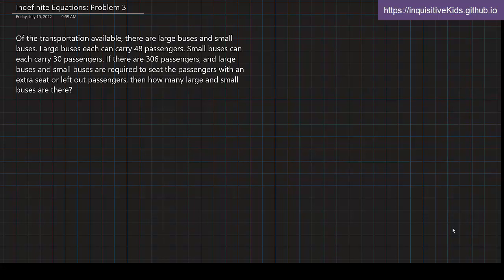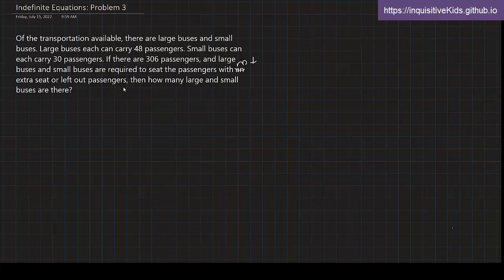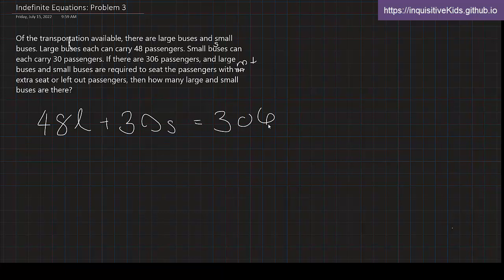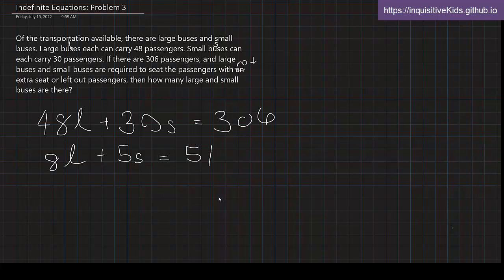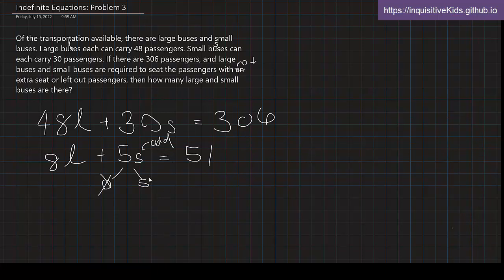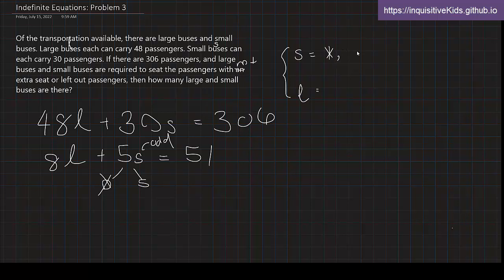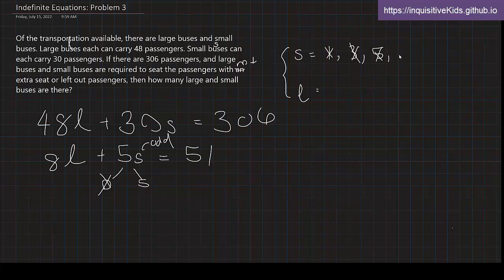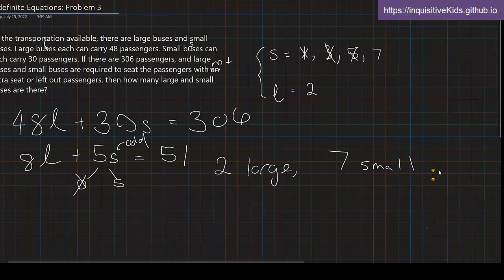Indefinite Equations: Problem 3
Problem: Of the transportation available, there are large buses and small buses. Large buses each can carry 48 passengers. Small buses can each carry 30 passengers. If there are 306 passengers, and large buses and small buses are required to seat the passengers with an extra seat or left out passengers, then how many large and small buses are there?

Key: Simplify your equation